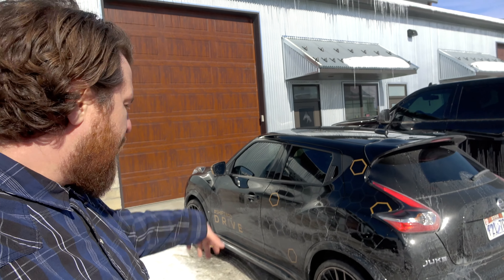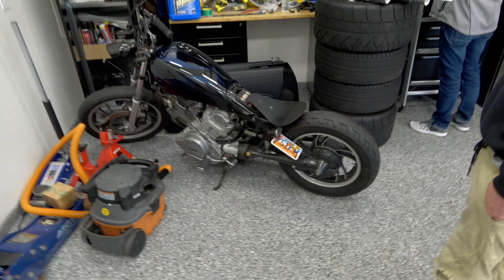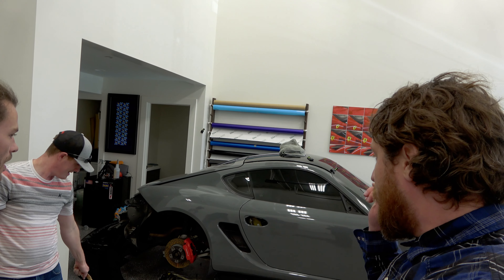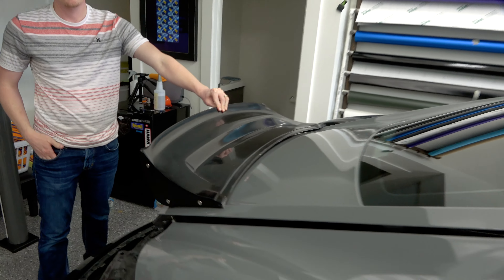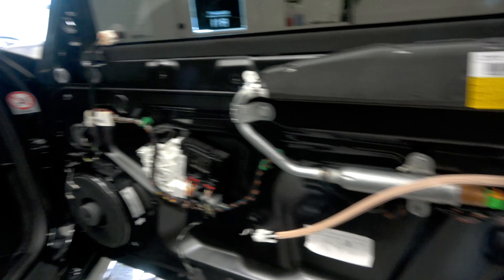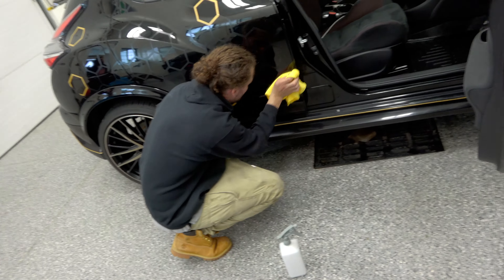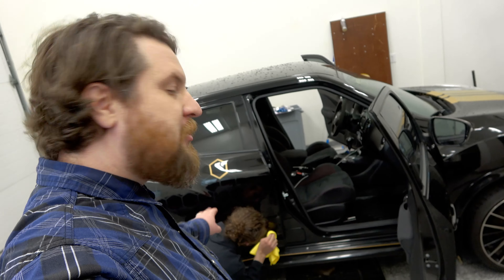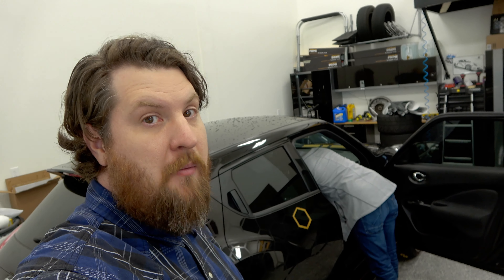Summitlife get a visit from Zack & James (Porsche Cayman S) | V12 Lifestyle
Zack And James check out Summitlife and their sweet Porsche Cayman S.  What should we do with it once it's ready for the road?

Wanna Be Rad?